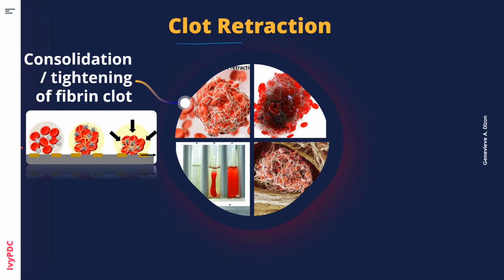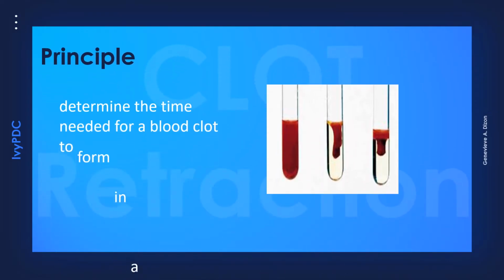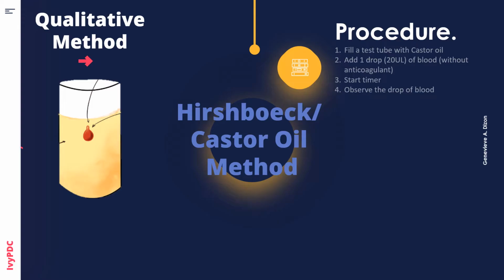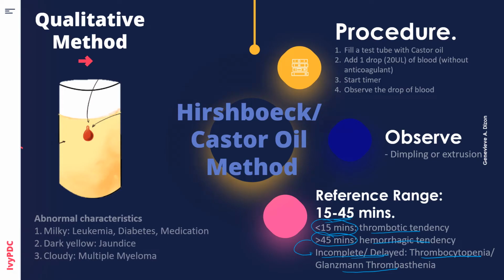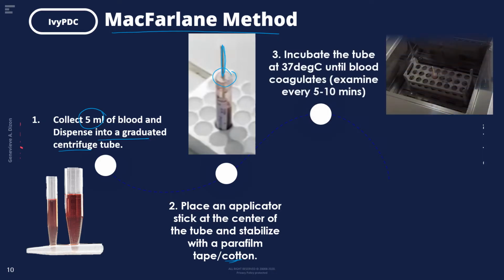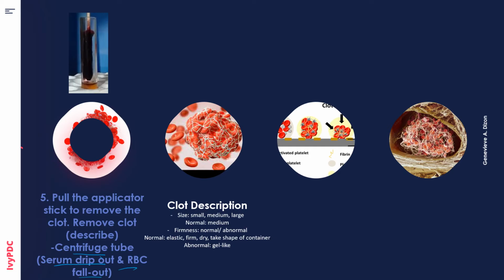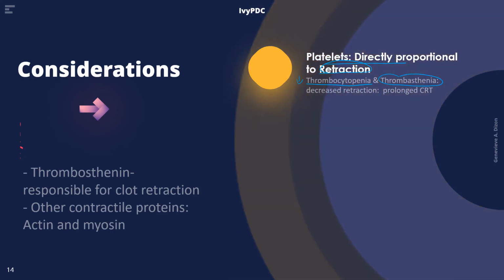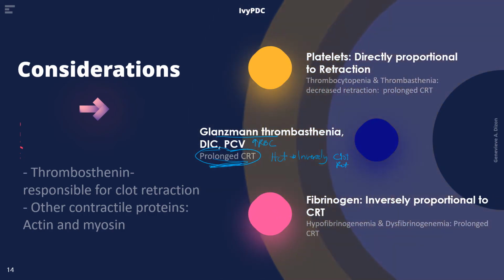Clot Retraction Time CRT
The Clot Retraction Time test is a medical diagnostic tool used to assess the function of the coagulation system, including the presence of clotting factors and the strength of the blood clots formed. This test can be used to diagnose bleeding disorders and monitor the effectiveness of treatments for these conditions. In this video, we'll take a closer look at the Clot Retraction Time test and what the results can tell us about your health.